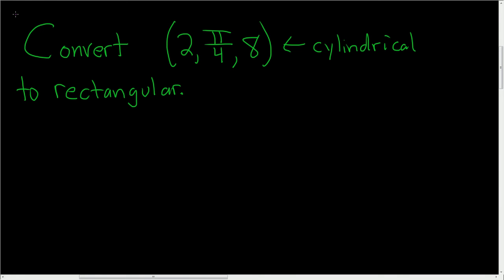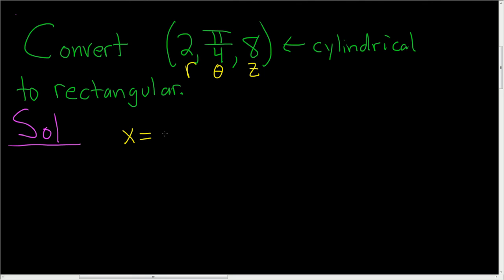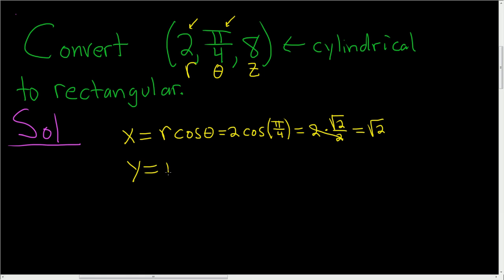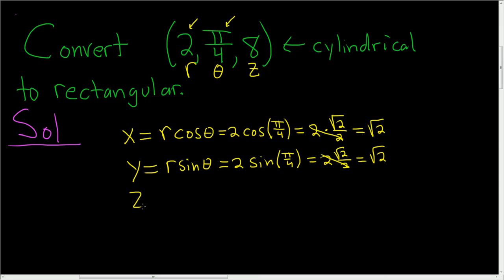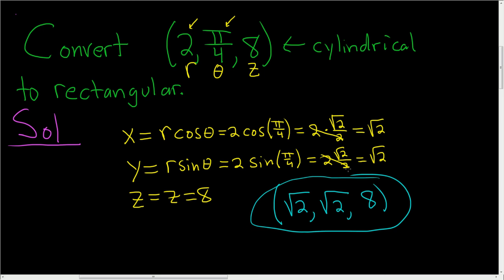Convert the Cylindrical Coordinate (2, pi/4, 8) into Rectangular Coordinates